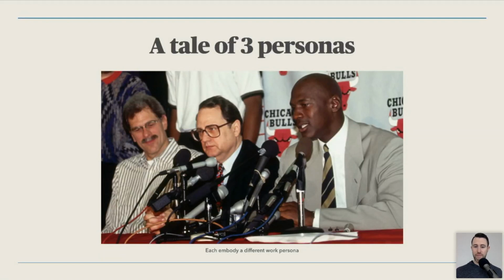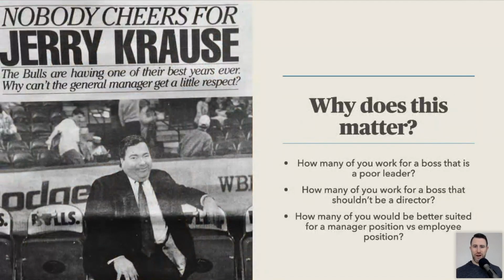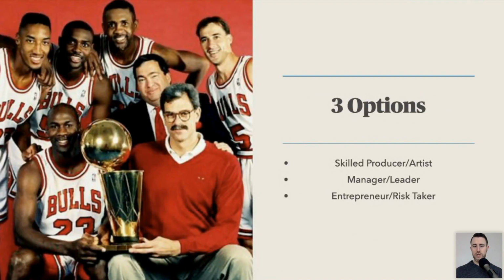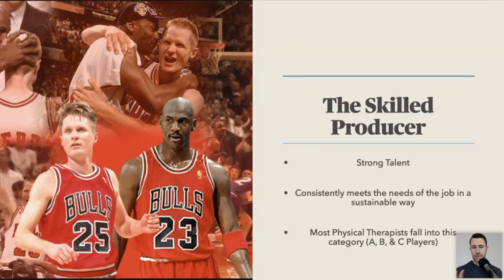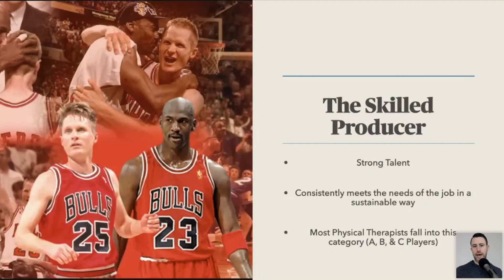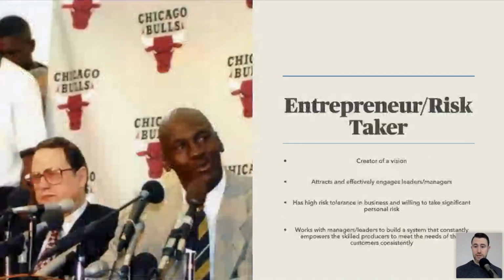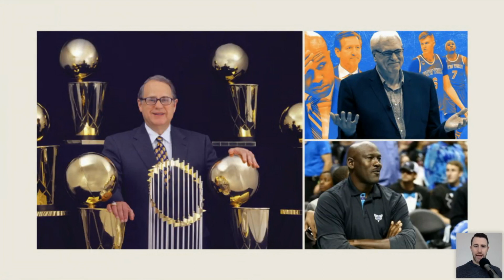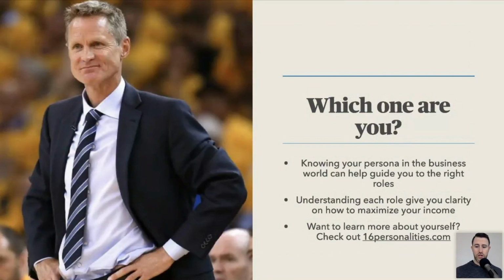The 3 Persona's That Will Determine Your Career Success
Most physical therapists fall into ONE work persona. Understanding which persona YOU embody will help give you clarity into the right role for you.